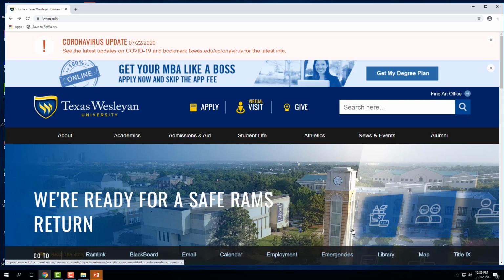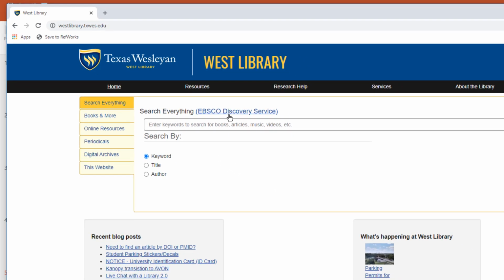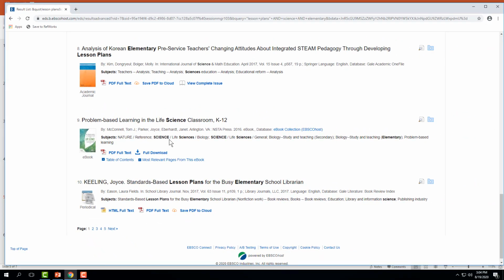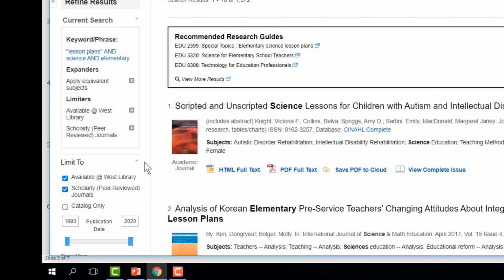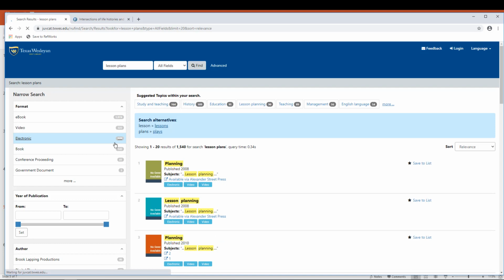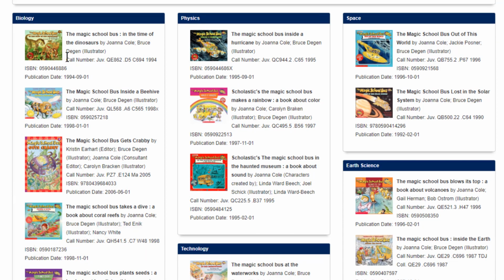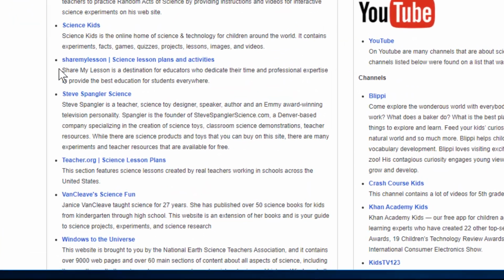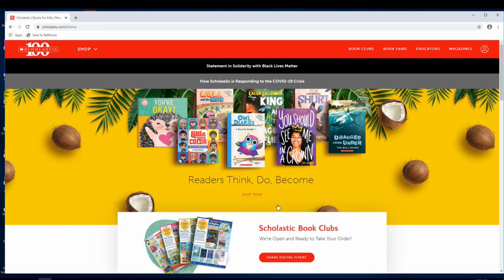Lesson Plans Video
Discusses how to find lesson plans through journal articles. Also discusses using books and videos as a part of a lesson plan.  Finally a discussion of important websites where you can find lesson plans.